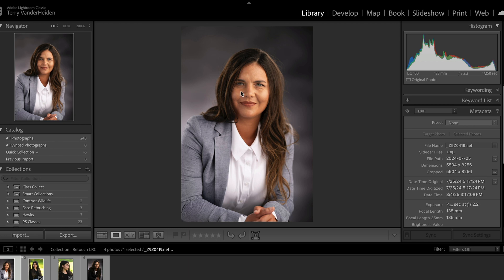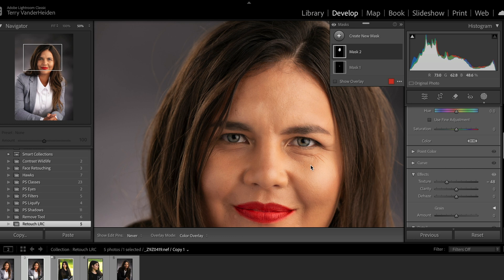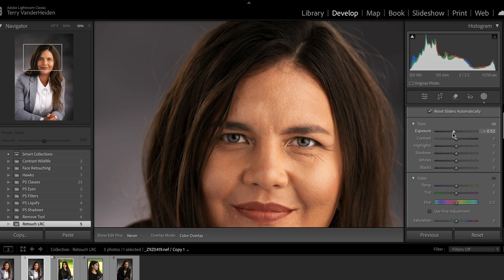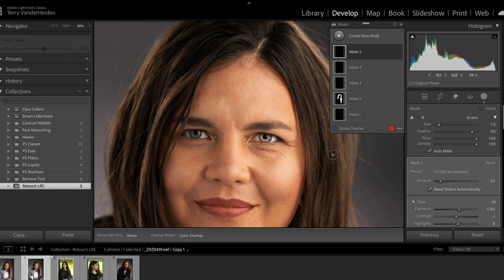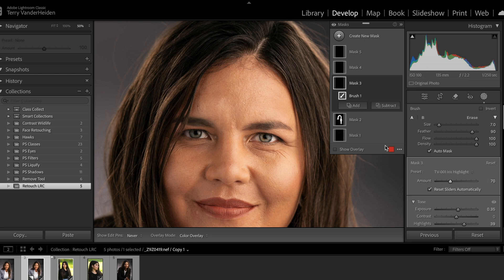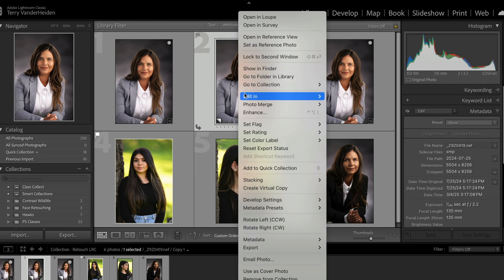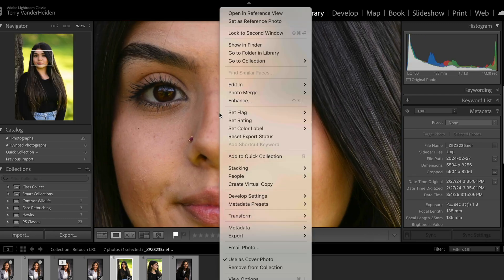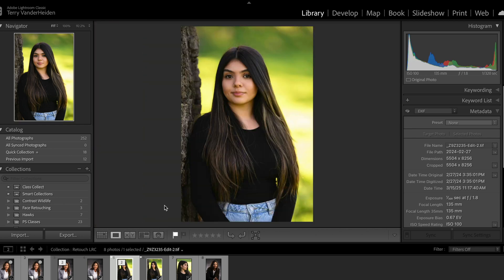Face Retouching Inside Lightroom Classic; Use Reblum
🎉 Get a Special Discount on Reblum Software
Take your retouching to the next level! Use this exclusive link to save 20%:

Retouch Faces in Lightroom Classic — No Photoshop Needed!
Learn how to retouch faces directly inside Lightroom Classic using powerful AI masking tools—no need to jump into Photoshop. I’ll walk you through step-by-step how to isolate and adjust different parts of the face to enhance color, tone, and texture.

📸 Practice Along
Follow along with practice images and see exactly how to get pro-level results using just Lightroom Classic.

💻 Try Reblum for Face Retouching in Lightroom
Discover Reblum — an exciting new tool for advanced face retouching inside Lightroom Classic, with no internet connection required.